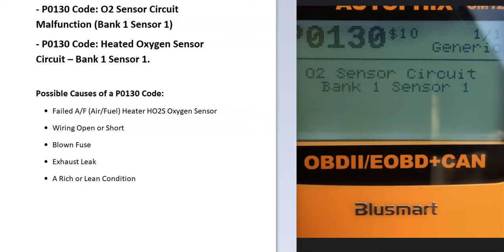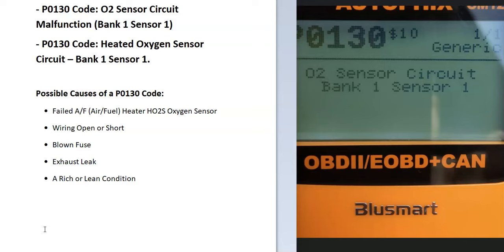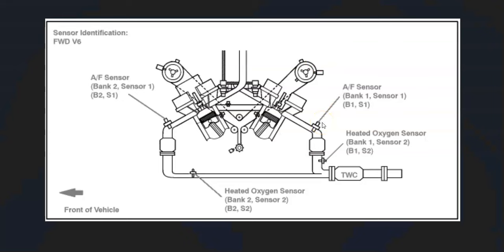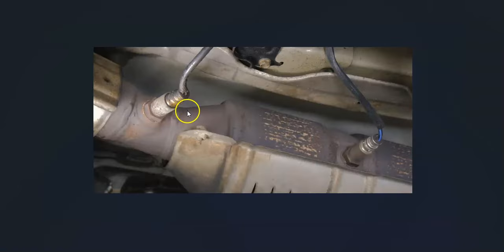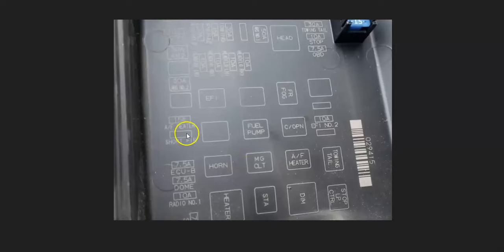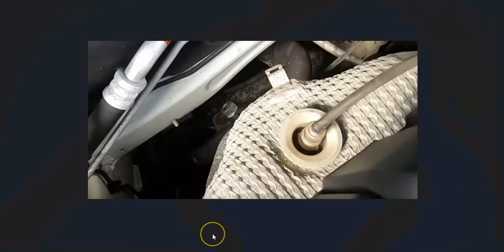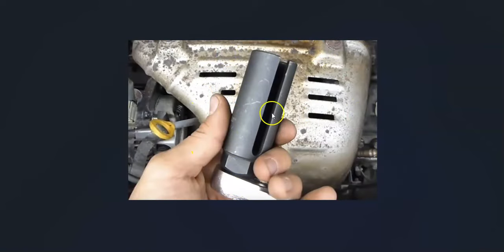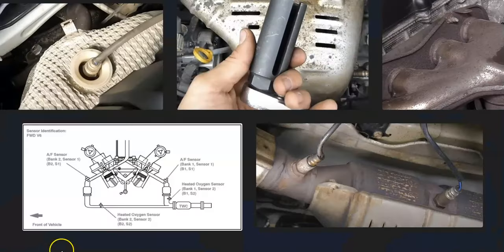Causes and Fixes P0130 Code: O2 Sensor Circuit Malfunction (Bank 1 Sensor 1)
How to fix a P0130 Code: O2 Sensor Circuit Malfunction (Bank 1 Sensor 1).
Heated Oxygen Sensor Circuit – Bank 1 Sensor 1.

Possible Causes of a P0130 Code:
Failed A/F (Air/Fuel) Heater HO2S Oxygen Sensor
Wiring Open or Short
Blown Fuse
Exhaust Leak
A Rich or Lean Condition